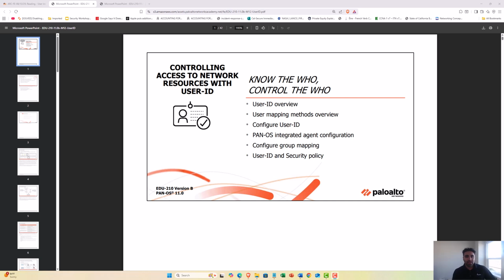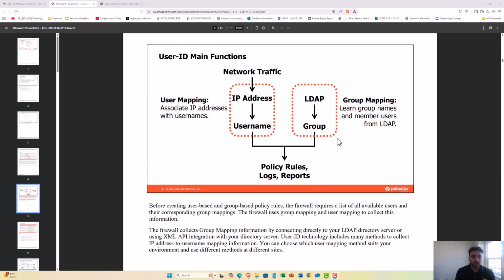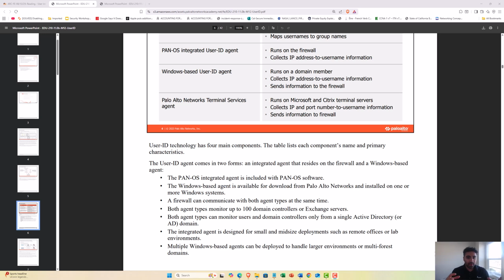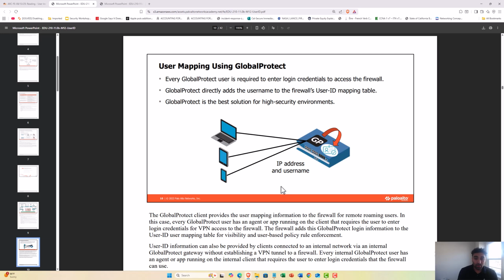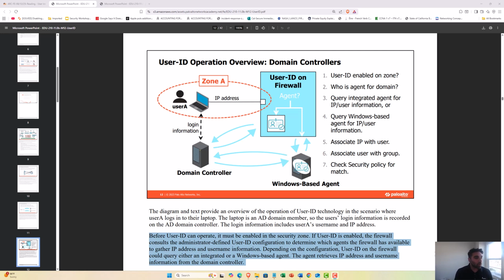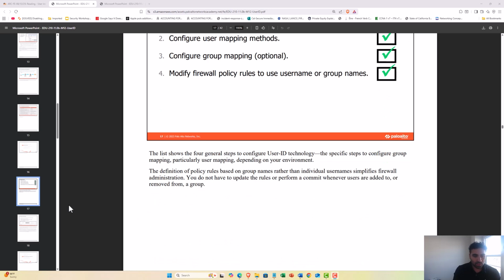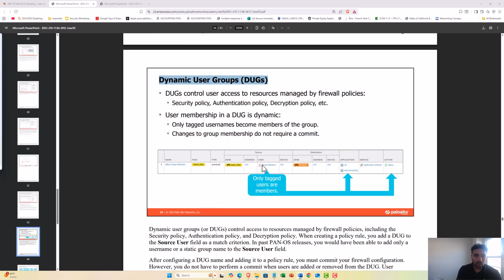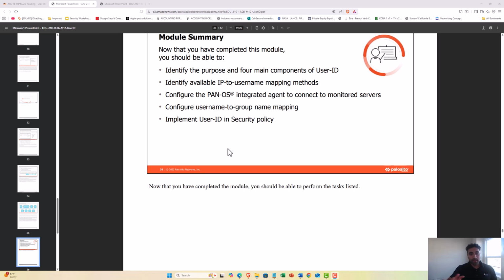CISS 330 Module 4 User ID Overview